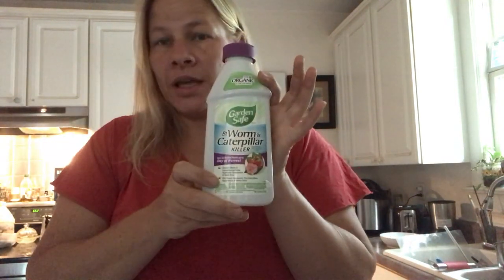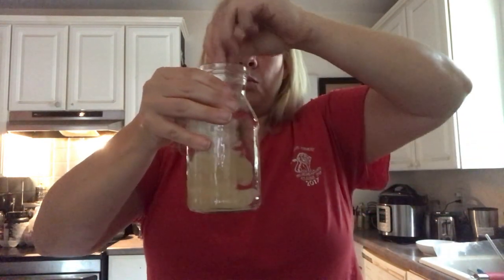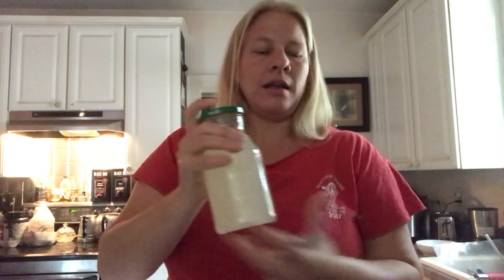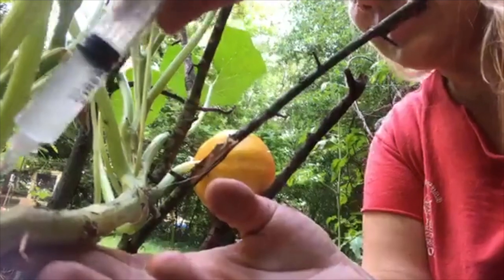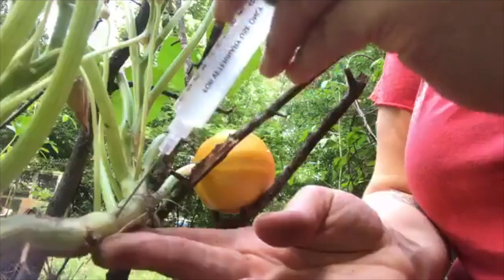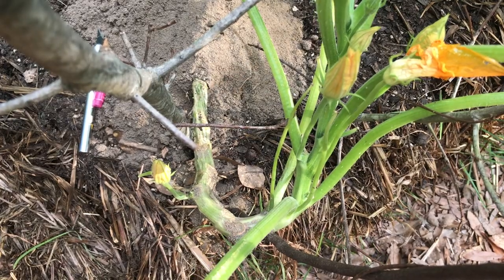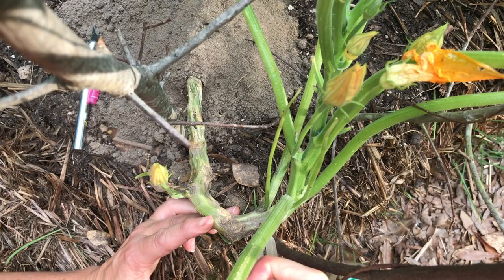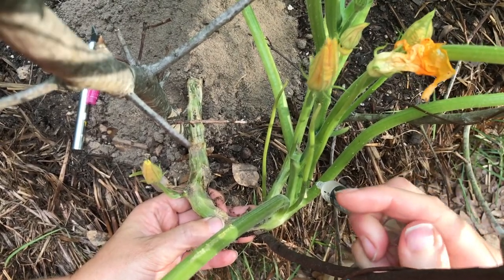BT How to Mix, Inject & Clean the Syringe: Squash Vine Borer Solutions Beginner Straw Bale Gardening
This video demonstrates how to inject Bt (Bacillus thuringiensis) into plants that have been affected by the Squash Vine Borer. It demonstrates how to dilute and mix a solution of Bt, how to inject it into your plants, and how to clean and sanitize the syringe afterwards. This will help you kill the Vine Borers that are damaging your plants.

Squash Vine Borers and moths can affect squash plants, but also cantaloupe, zucchini, cucumber, and other plants. (For my garden, it was my lemon squash. This whole time I thought it was cantaloupe, but after making this video I found out it is actually lemon squash!)  If you notice your leaves losing color, vines getting soft, holes near the base of the plant, or little mushy blobs near a hole or a joint in the vines (some folks say it looks like sawdust but to me it is softer and squishier and looks more like fish eggs) you may have a Squash Vine Borer Grub inside your plant.

Follow along and learn with me throughout this process. I'll post another video showing the process and the results. If you have any suggestions, questions, advice, or comments, leave them in the comment section below, thank you!

Here are the Amazon links for the products I used here:
- Garden Safe bt (3 pack, you'd just one if you don't have a big garden)
The video that helped me the most in figuring out how and where to inject the Bt was from Garden Fork.

and also on my running/adventure YouTube channel at Deana365